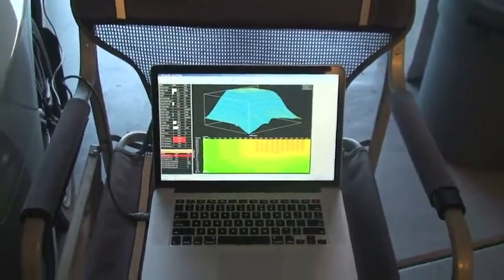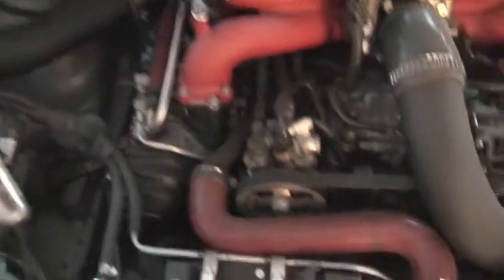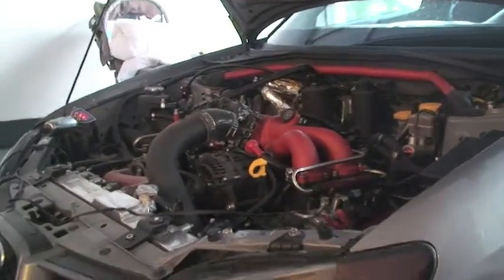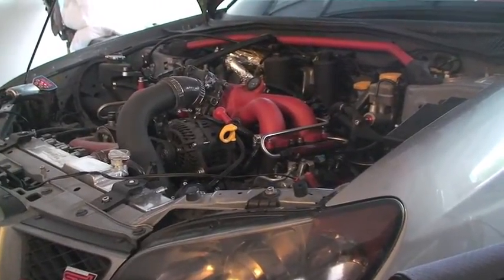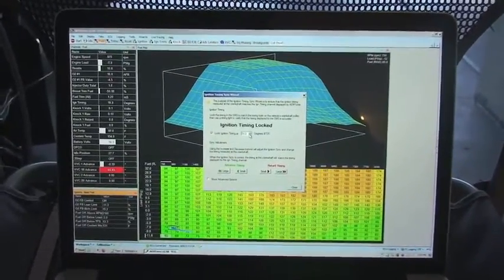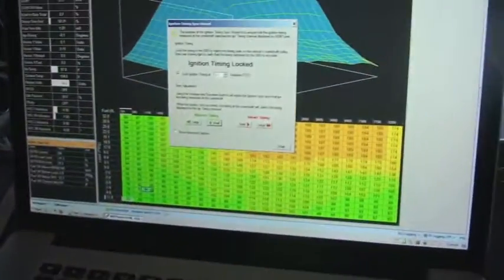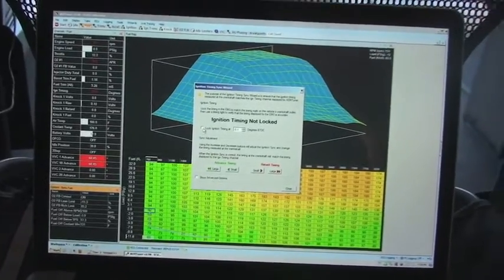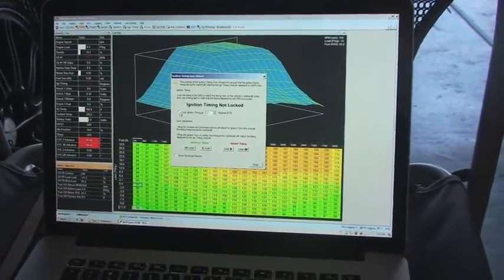AEM EMS Series 2 Sync Ignition Timing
Sync your ignition timing.  This will sync your timing from your engine to your AEM EMS.  This is a critical step when running an EMS.

1. Get a timing light
2. Expose Coil #1
3. Connect timing light pickup to coil #1
4. Start Car, have friend help keep it running with throttle input
5. Add fuel to the fuel map if running super lean
6. Run Ignition Sync Wizard
7. Lock Ignition timing so that it matches your timing belt cover(0* for the STI)
8. Use the advance and restart large buttons to advance/retard by 3* or small for .3*
9. Once your engine is showing (0*), matching the locked ignition timing, click close

As a sub note, you can use some whiteout to help the marks on the crank pulley and timing belt cover light up better when the timing light flashes.